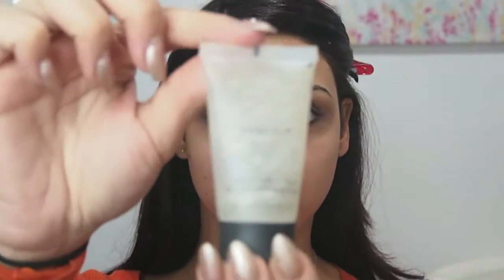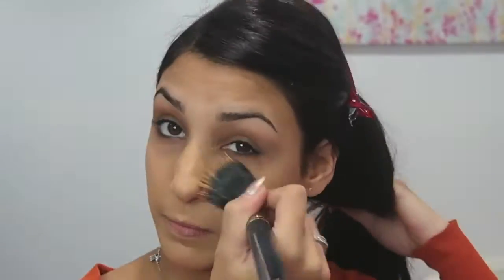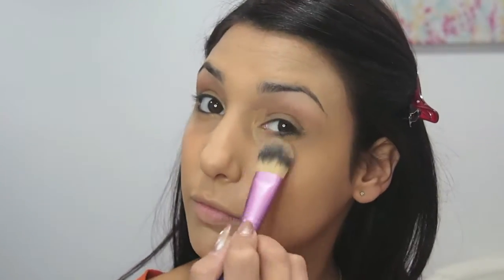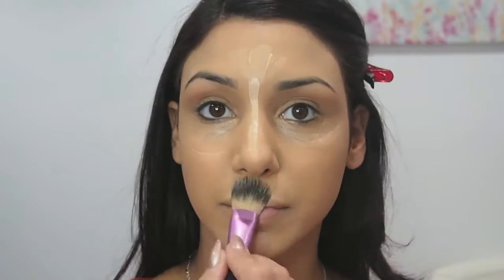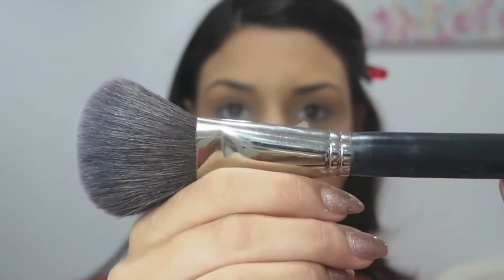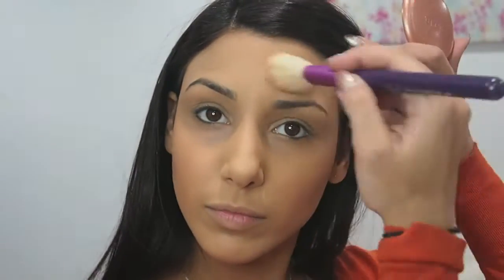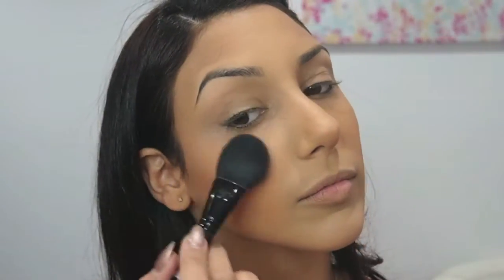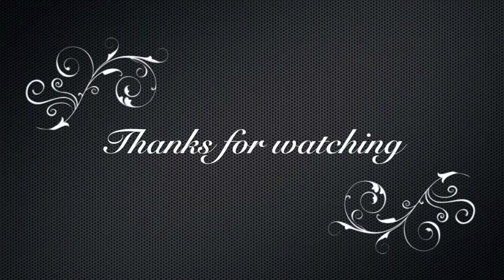Daily foundation routine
Hi everyone this is my daily foundation routine with basic highlighting and contouring. This has been a very highly requested video. So here it is :)
I will be doing a tutorial on extreme highlighting and contouring soon!

Products used.
Inglot Underbase (primer)
Inglot YSM foundation #51
Mac concealer NW35
Inglot under eye corrective illuminator concealer  #54
Inglot pressed powder #51
Stila matte bronzner shade #02
Top shop Cheek duo highlight
Inglot face blush #23

Track title: I Promise
CHECK HER OUT!